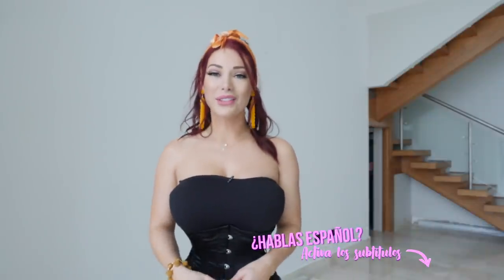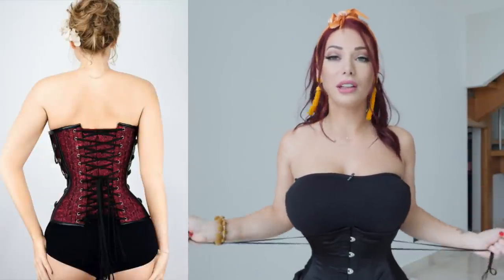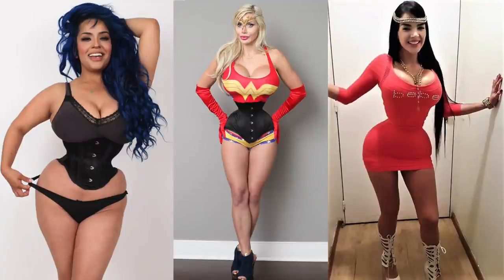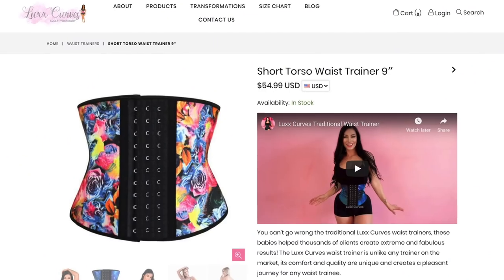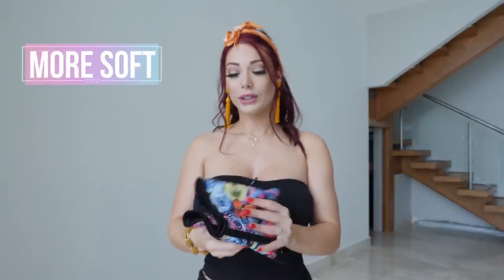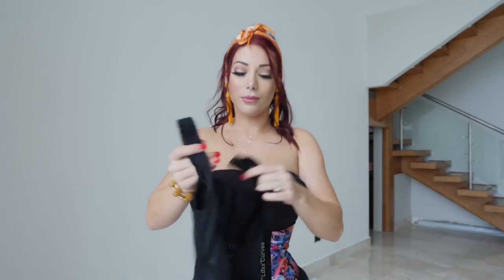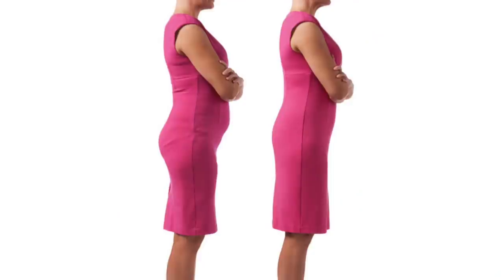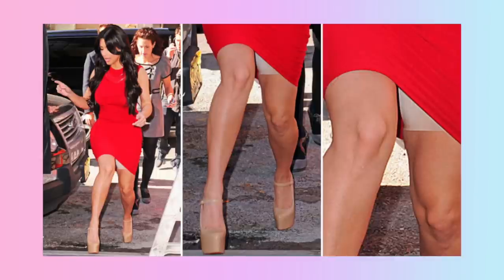The Difference Between Waist Trainers, Corsets and Spanx 👏[Wear THIS For Best Results]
Ready to elevate your nutrition game...

Easy Protein's 16g Protein Shots are the perfect, on-the-go, premium collagen protein to meet your daily protein needs!

Welcome to our new and updated Youtube Channel for Easy Protein (Previously Luxx Health Fitness), where we make adding protein to your diet simple, effective, and delicious! 💪 Whether you're an athlete striving for peak performance, a busy professional needing quick nutrition, or just someone looking to optimize your health, we've got what you need.